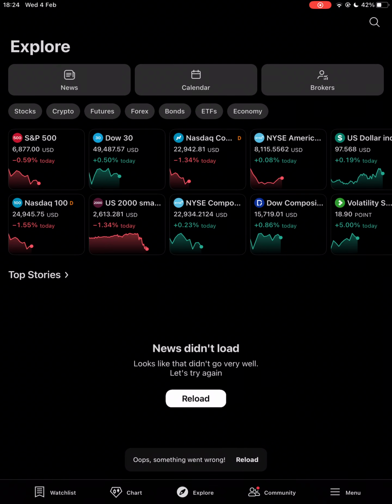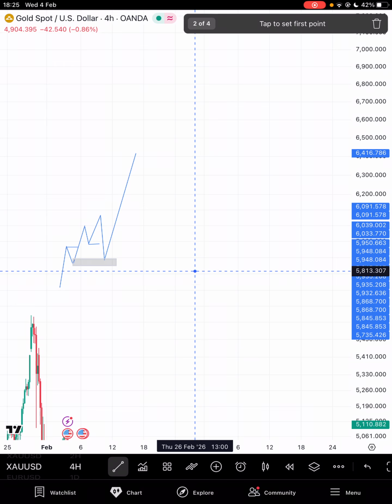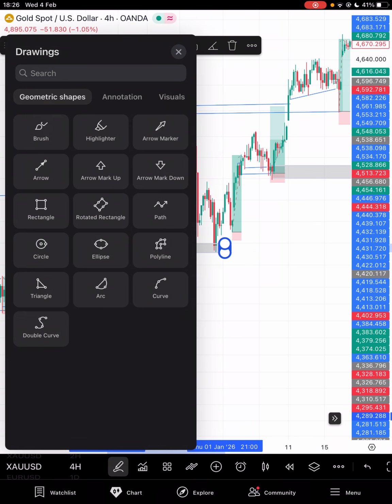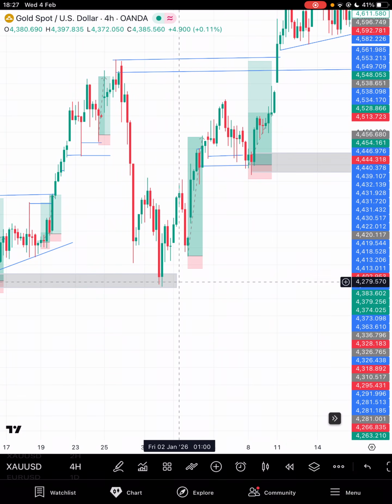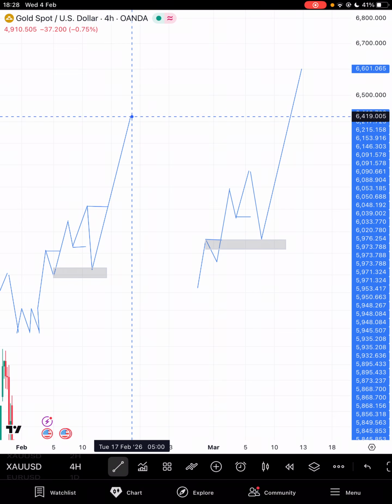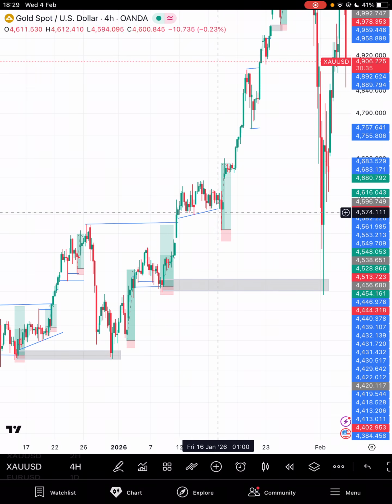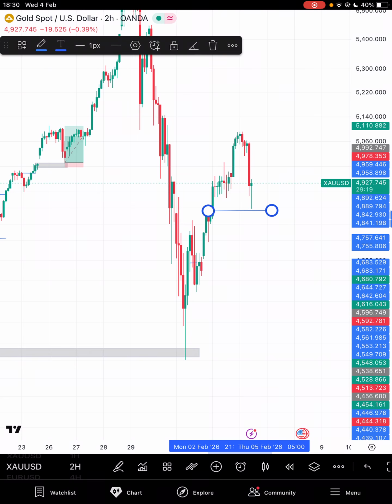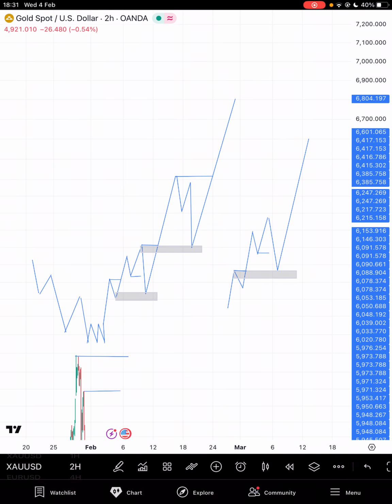Uses Of Order Blocks And Breaker Block When Trading SLP(BRADLEY DRËY)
Remember; what you should retain from this little video is: Order blocks are used for reversals and Breaker Blocks are used for continuations.

Get to me Directly on WhatsApp